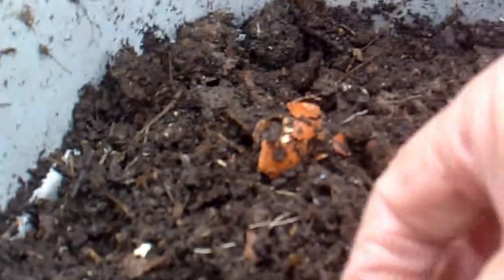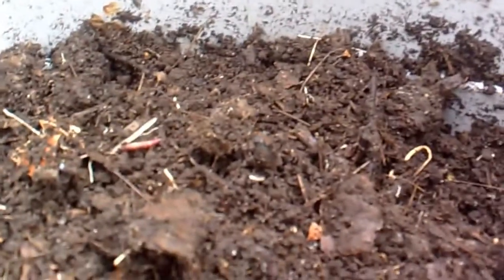The Original Wormery, Update, It has turned to soil! 16/6/14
The Original Wormery is quite simple, it is just one big area with a chamber at the bottom to let the liquid into. But it works well, and as soon as I have used all or most of the soil I will be putting Kitchen Waste and other stuff in there.